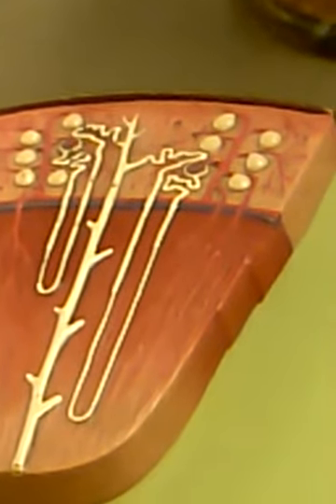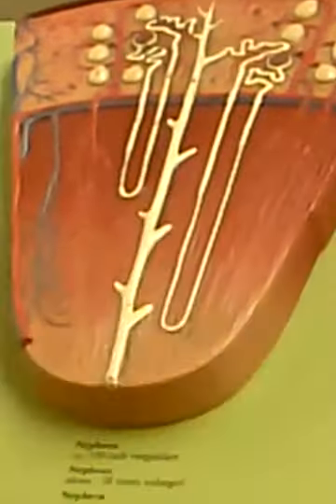Kidney and nephron model